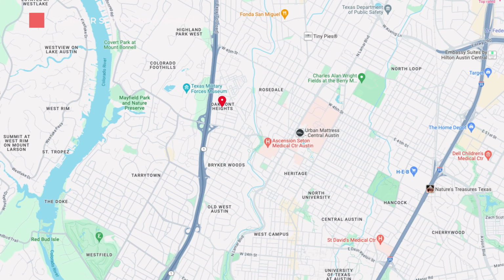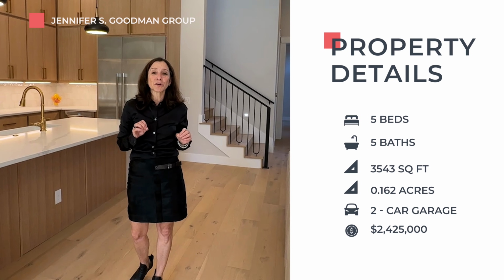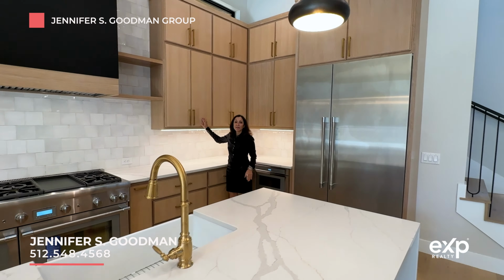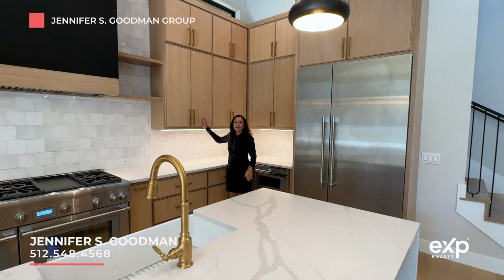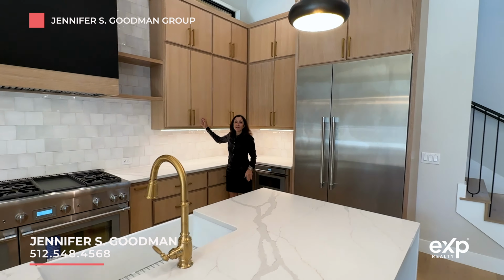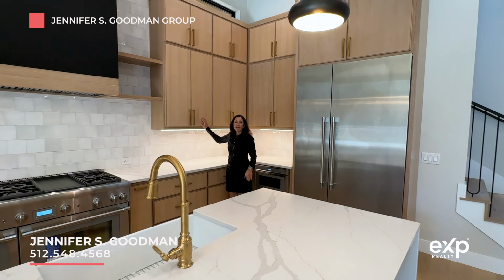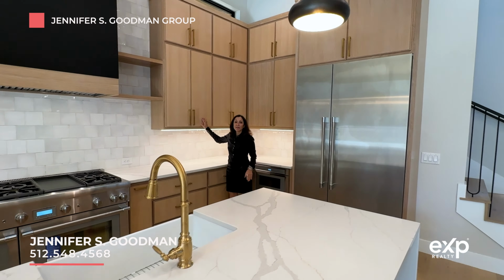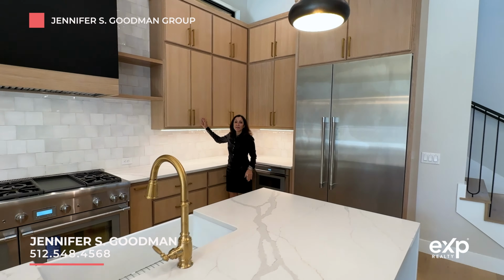TOUR THIS 5 BEDROOM CUSTOM HOME - Living in Austin Texas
To book a private tour of this 5 bedroom home at 1904 W 37th St please contact Jennifer.

Jennifer S. Goodman  |  eXp Realty LLC  |  Jennifer S. Goodman Group

Interested in buying, selling or investing in Austin real estate?  Schedule your no BS no fridge magnets consultation

5 BEDS  | 5 BATHS  | 3543 SQ FT  | 2 CAR GARAGE
OFFERED AT: $2,425,000 at the time of this video launch

Nestled in the highly sought-after Oakmont Heights neighborhood,  nestled between Brykerwoods and Rosedale, this one-of-one custom home defines modern luxury in Austin’s 78731 zipcode.

There’s an apartment above the garage (aka bedroom #5). Up the staircase, you can do anything with this space.  Built-in income property? Office rental to your own company? Yoga studio? Gym? Artist’s nest?

Crafted by the renowned Lohr Custom Homes, every detail reflects unparalleled quality and craftsmanship.

Listed with Kupers Sotheby

Jennifer S. Goodman is a Austin Real Estate Agent, a Residential, New Home Construction and Relocations specialist with eXp Realty LLC serving the Greater Austin communities. I would love to earn the opportunity to assist you in buying, building or selling real estate. I’ve helped many families make the move and sell from abroad. No pressure. No stress.

If this is your first time to our channel and you want to know everything about Living in Austin Texas then 👍 + SUBSCRIBE + 🔔 to stay informed, so you can be the first to know about the current market in Austin Texas.

To search all available listings in Austin click here! 👉

🔥 AGENTS 🔥 Interested in learning how to partner with me at eXp Brokerage?

*All stats, data, house pricing, and anything else mentioned are subject to change and provided as an example at the time of this recording*

Powered by eXp Realty, LLC 9600 Great Hills Trail, Ste 150, Austin TX 78759